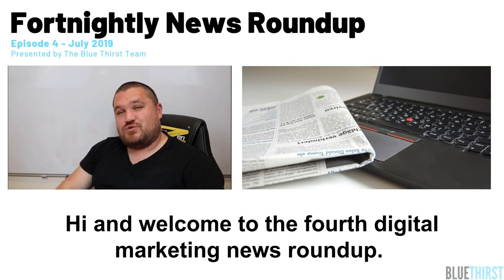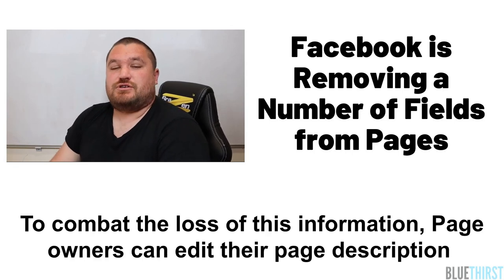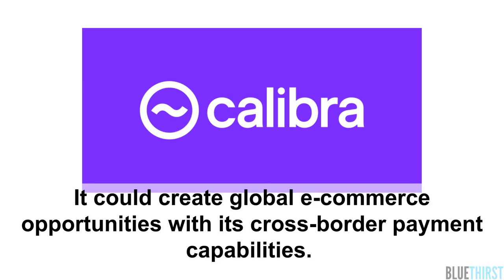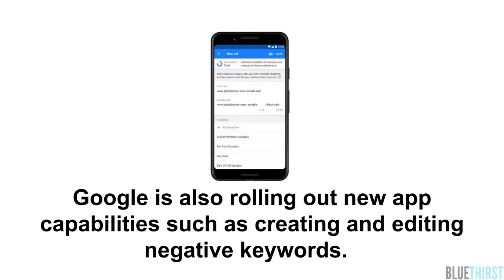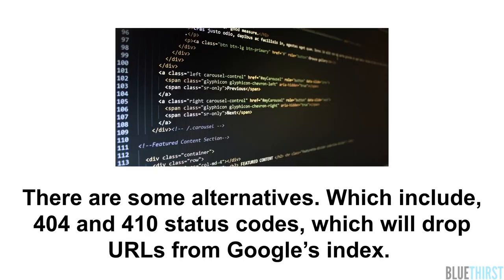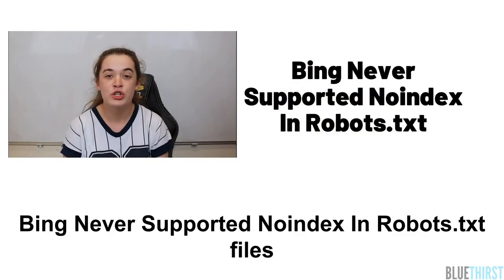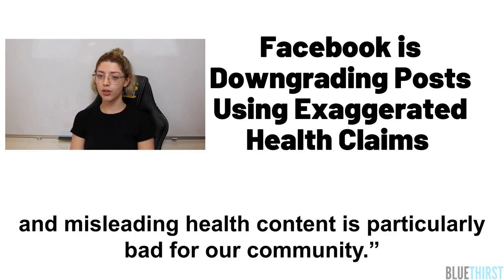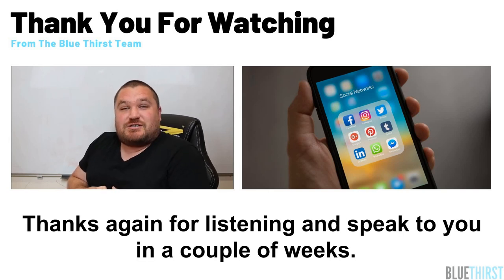Fortnightly Digital Marketing News Round Up - 15th July 2019 Ep.4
The fourth episode of our fortnightly digital marketing news updates.

1. Facebook is Removing a Number of Fields from Pages

2. Facebook’s digital wallet Calibra

3. Microsoft Advertising Editor Now Supports Price Extensions

4. Create and Edit Responsive Search Ads in the Google Ads Mobile App

5. Google to stop supporting noindex directive in robots.txt

6. Fake Google Maps listings are hurting real businesses

7. Bing Never Supported Noindex In Robots.txt

8. Facebook is downgrading posts that use exaggerated health claims

Or head to our website listed above to sign up for our newsletter.